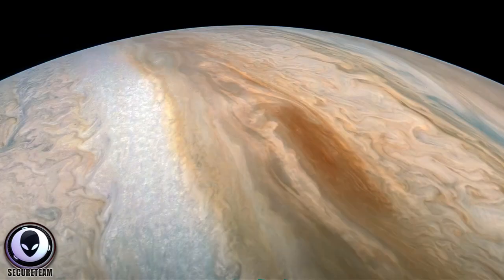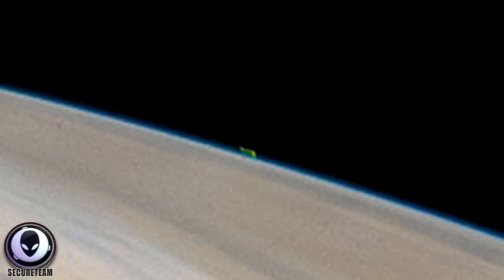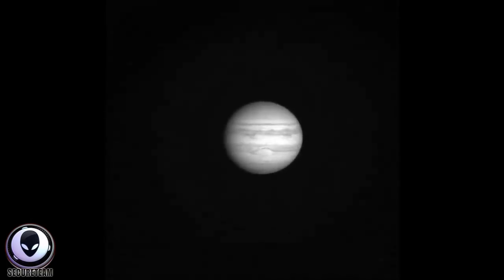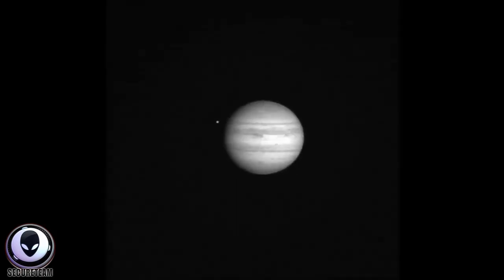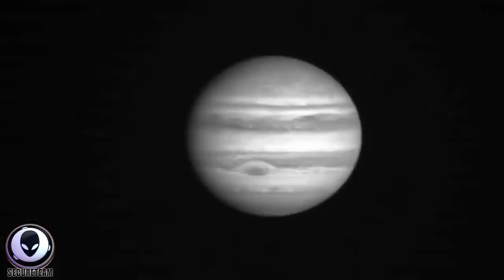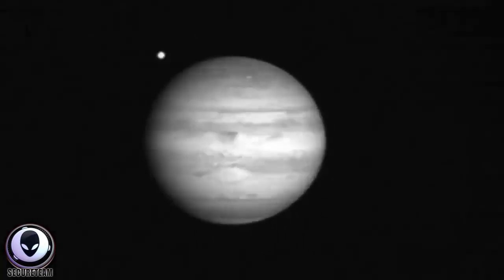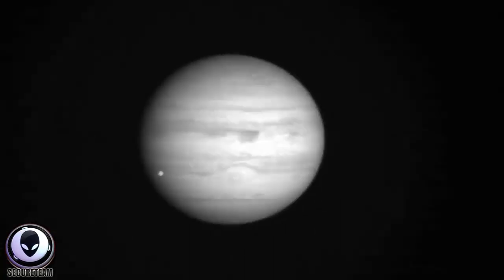MASSIVE OBJECT - Caught Behind Jupiter